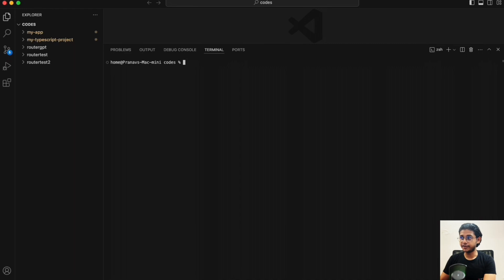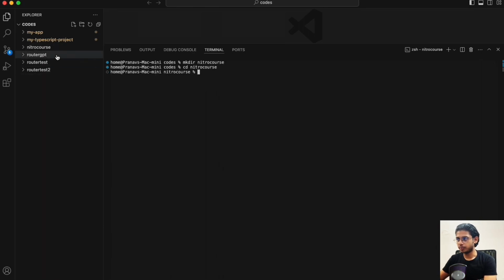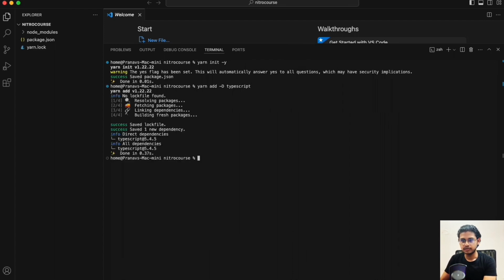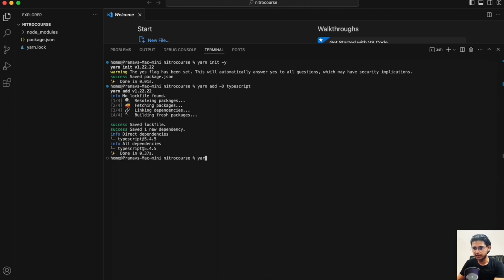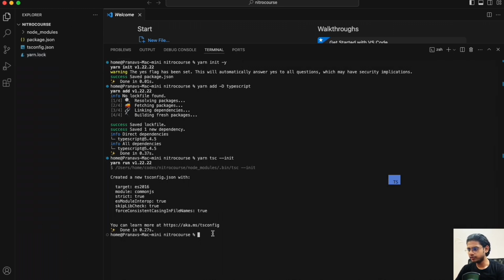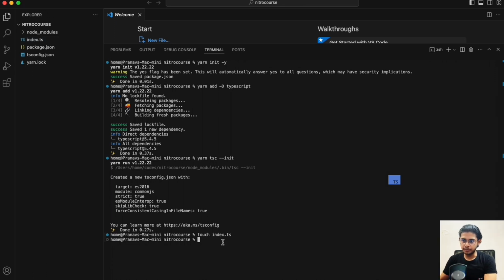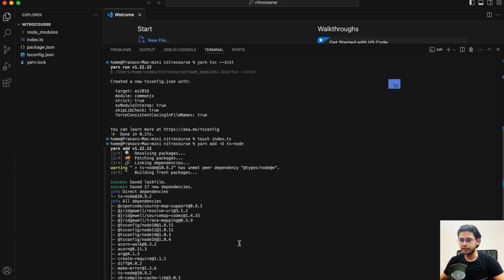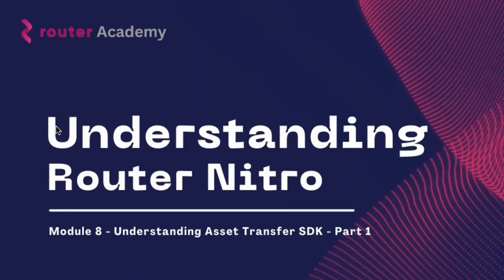Module 8: The Tech Behind the Transactions, Part 1 | Understanding Router Nitro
Begin your deep dive into the Asset Transfer SDK. This part focuses on the technical setup, integration, and the initial steps to implement Router Nitro in your applications.

About Router Nitro:
Router Nitro, developed by Router Protocol, is a flagship dApp built on the Router Chain. It exemplifies a new generation of cross-chain bridges, utilizing an Intent-based, Optimistic transfer system with stateful bridging and contract-level integrations. This platform sets itself apart by being the most gas-efficient, highly capital-efficient, and fastest asset bridge, leveraging a revolutionary reverse-verification flow. The open network allows anyone to join as a forwarder, contributing to the robust, secure, and scalable ecosystem that Router Nitro offers.

Key Features:
- Zero-TVL Intent-Based Asset Transfers
- Open Network: Permissionless participation
- Fast Transfers: Under 20 seconds in most cases
- Capital Efficiency: No locked capital required in smart contracts
- Unparalleled Gas Efficiency: Over 50% savings compared to peers
- Security: Backed by a PoS blockchain network